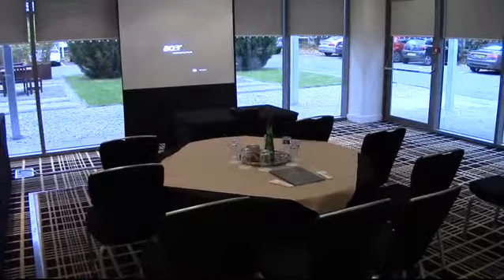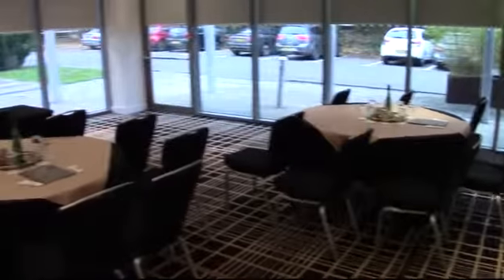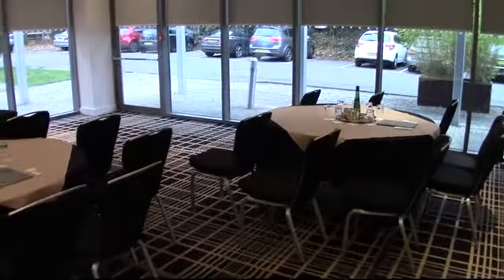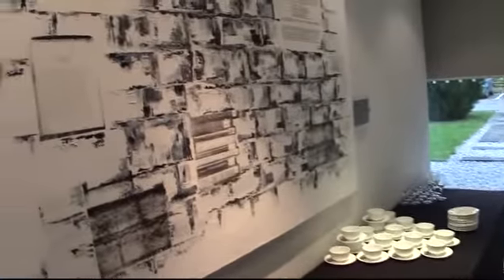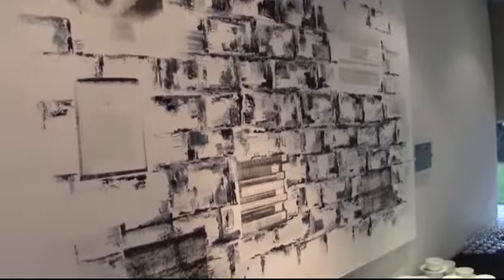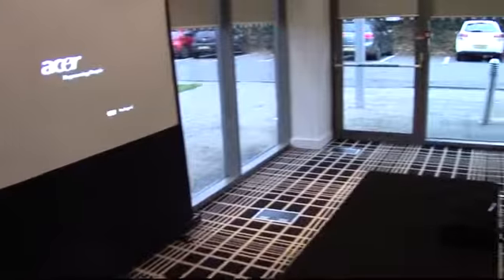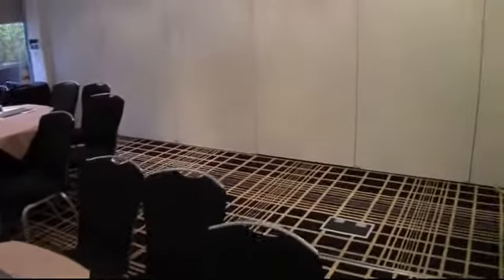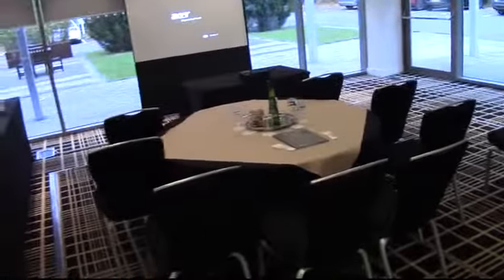Beales Hotel - Cecil Room